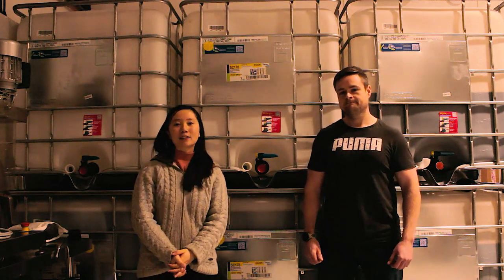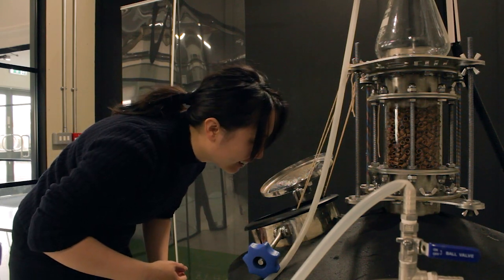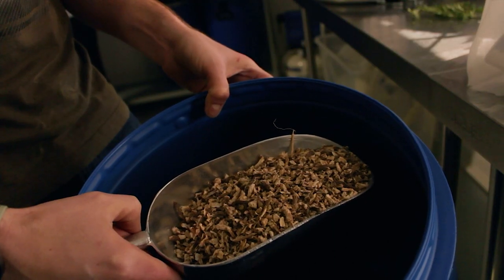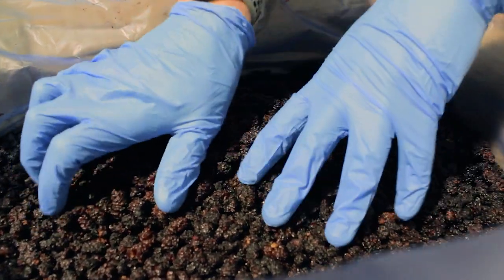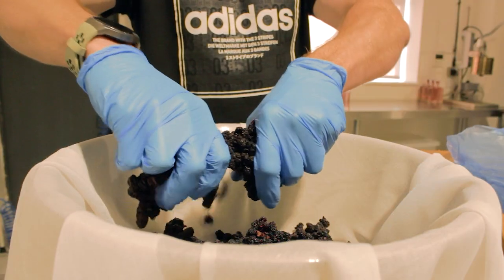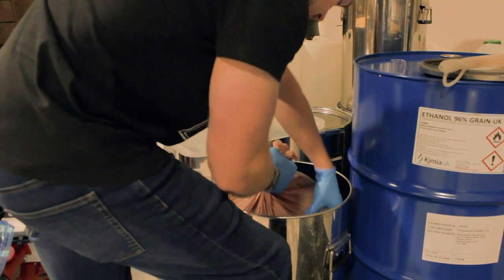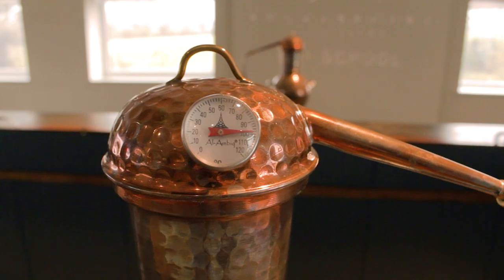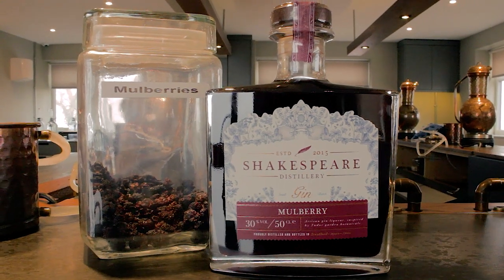Making Sweet Purple Mulberry Gin Liqueur | Shakespeare Distillery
Today at the Shakespeare Distillery, I'll show you how we make our sweet mulberry gin liqueur. It's a naturally purple gin liqueur that conjures up feelings of Christmas time, raisins, and rich dark fruits. This purple gin liqueur is one of our four core gin products here at the Shakespeare distillery. We distil the gin in an iStill 250 and then we steep dried mulberries in the gin for three months in order for the gin liqueur to take on the wonderful colours and flavours of the mulberries.

Mulberries were a popular fruit during Tudor times (the time when William Shakespeare was alive), which is why we have chosen it to make a gin liqueur with. After steeping the mulberries we add reverse osmosis water and sugar syrup to bring it down to the correct alcohol percentage and correct sweetness level. So let's get down to making our purple mulberry gin liqueur.

I'm Miss Brewbird, a Canadian girl training to be a distiller in England. I'm also tinkled pink that you've found your way here. If you are interested in learning more about the drinks industry this is the channel for you. Cheers!